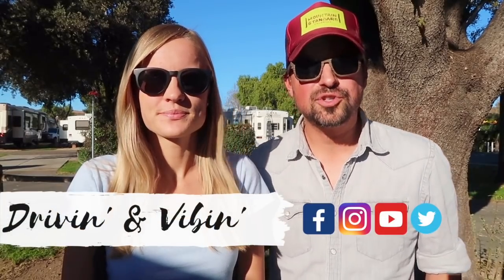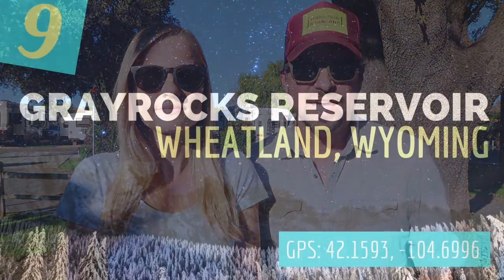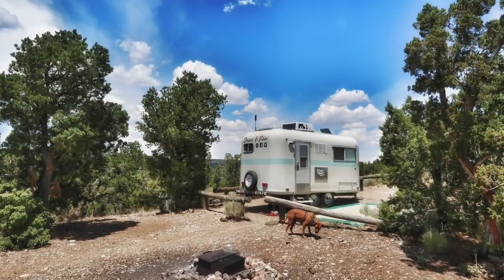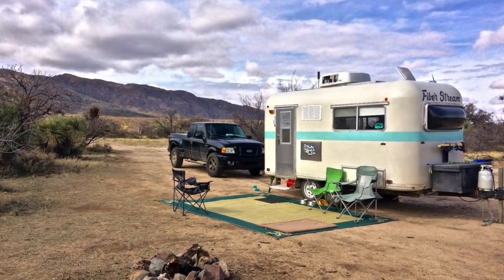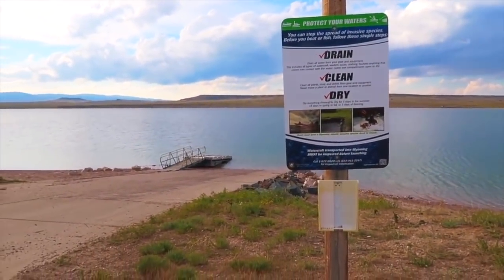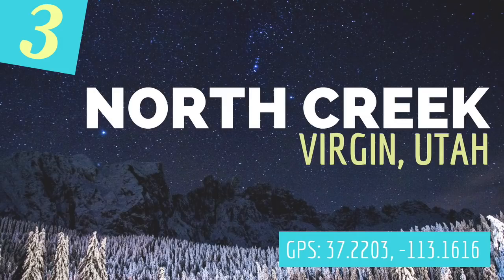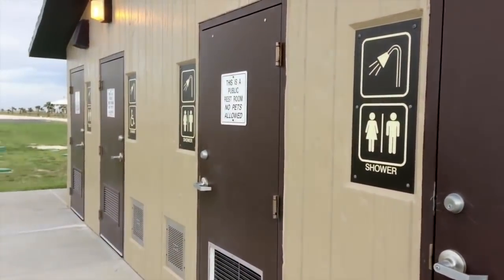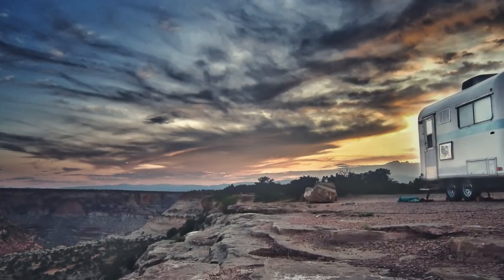TOP 10 FREE CAMPSITES of 2018 for RV Living Full Time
TOP 10 FREE CAMPSITES of 2018: RV Living has many perks, but our favorite is FREE CAMPING! This is our list of the Top 10 boondocking spots in the USA during our travels this year.

🌺 HulaShack

GEAR

MUSIC